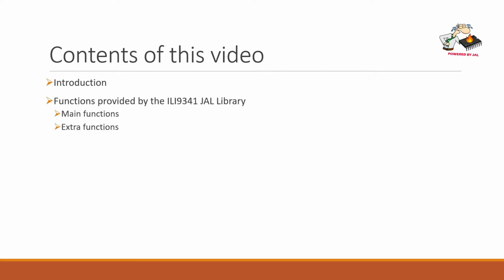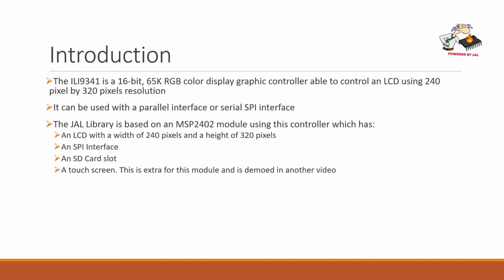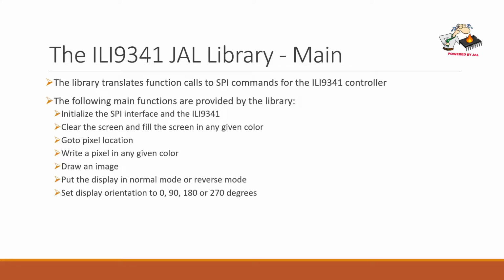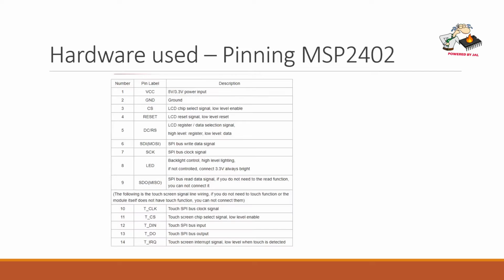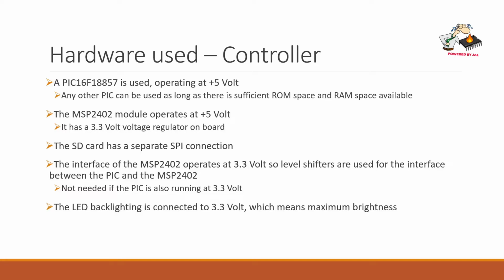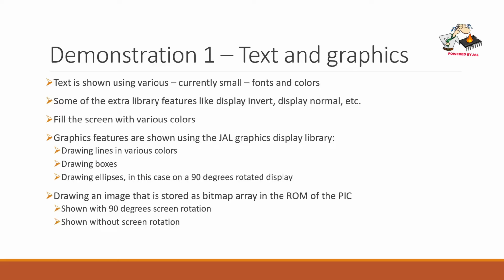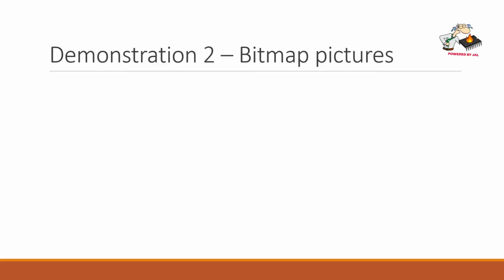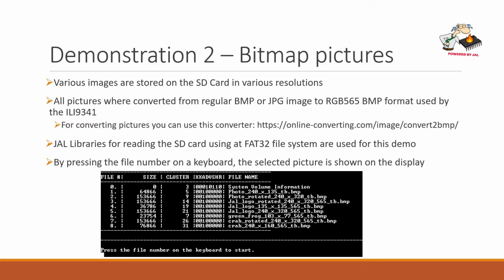JAL Library for the ILI9341 color graphic display controller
JAL Library for the ILI9341 color graphic display controller using and MSP2402 module with SD card for transfering bitmap images from the SD card to the display.